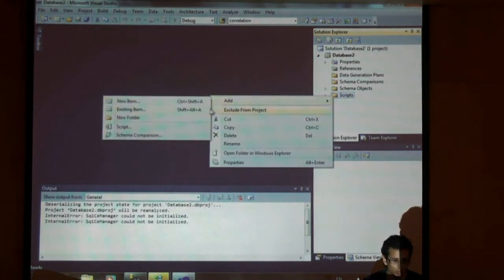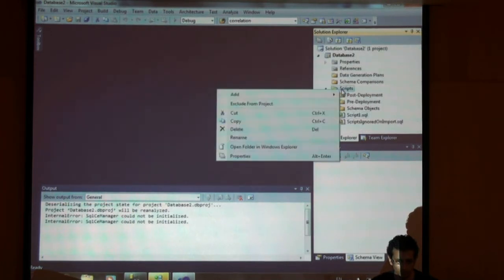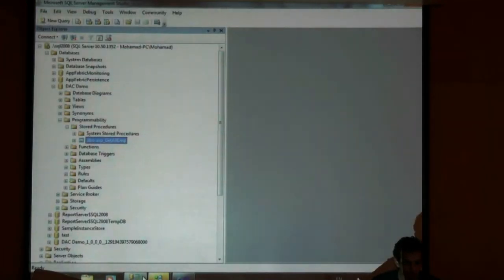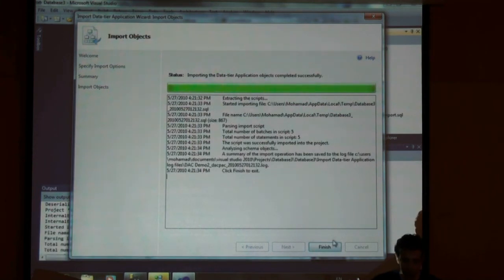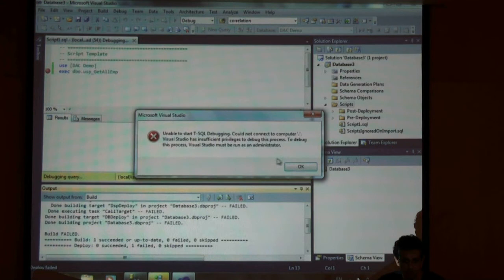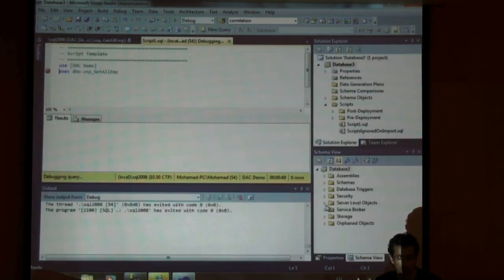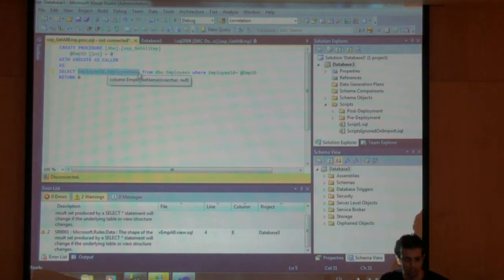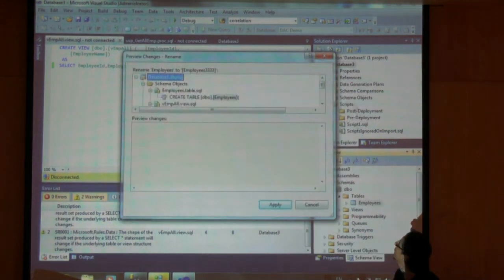Data tier applications, a new feature for SQL Server 2008 R2 and VS2010(4-5)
DevLifeStyle May 2010 Meeting (27/05/2010) Session by Nabeel Derhem